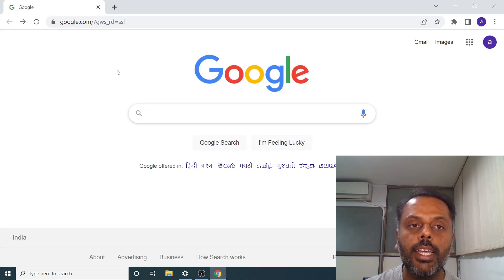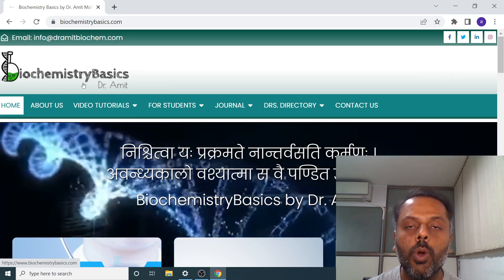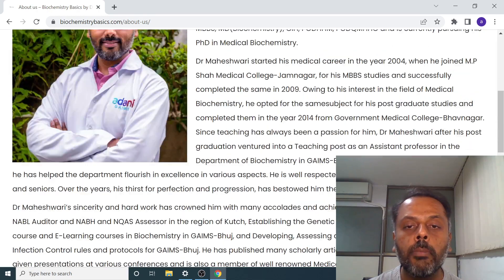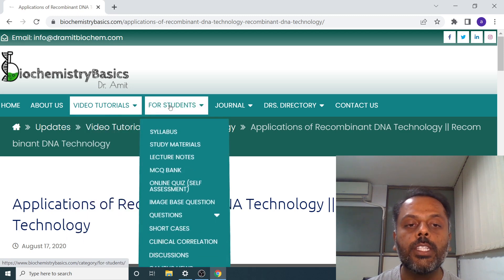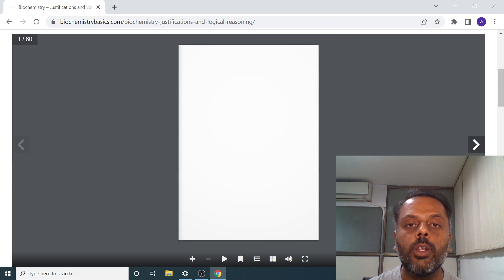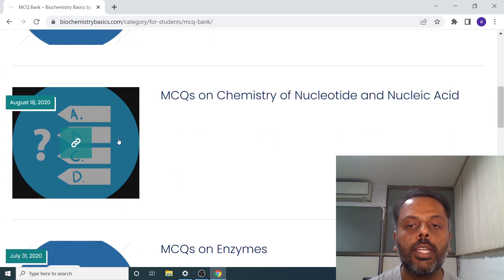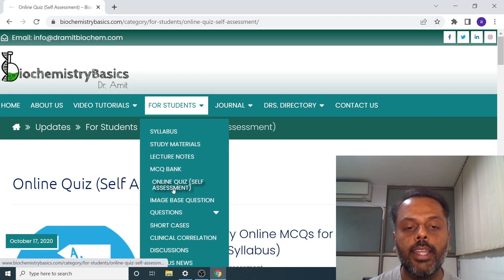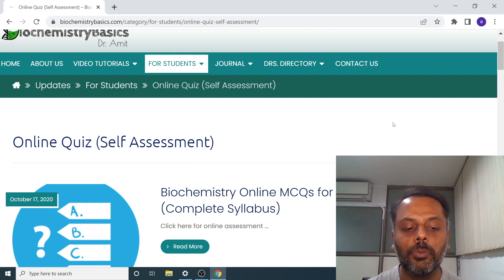Quick Tour of Biochemistry Basics Website || Website Dedicated to Biochemistry Subject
This is the short video on quick tour of my explaining features of it which will be helpful to medical, dental and paramedical students